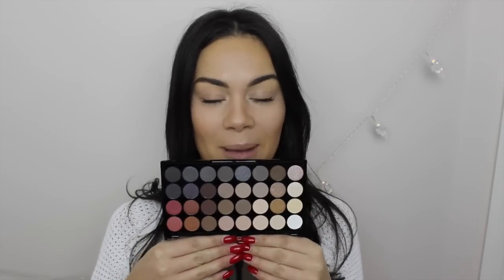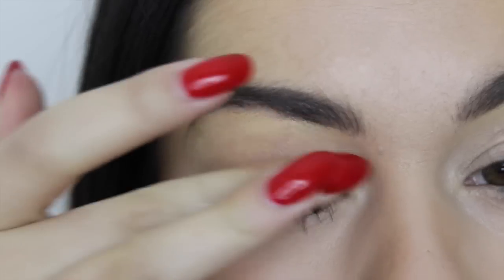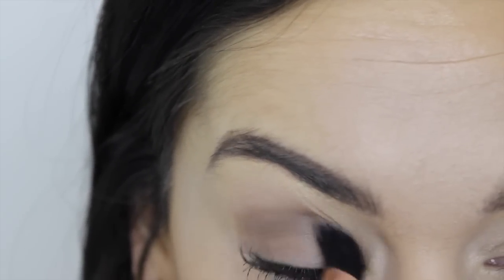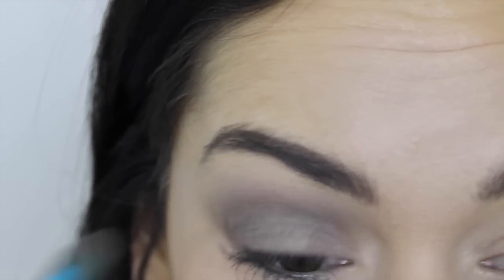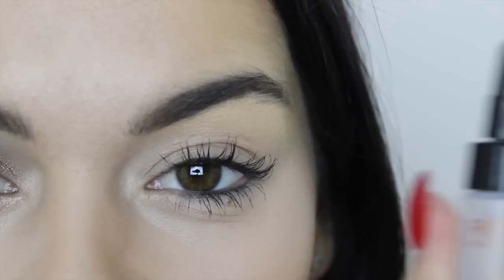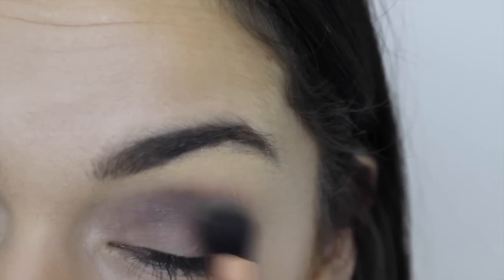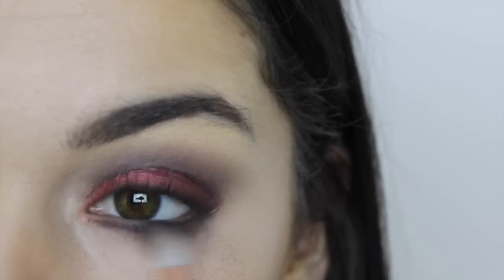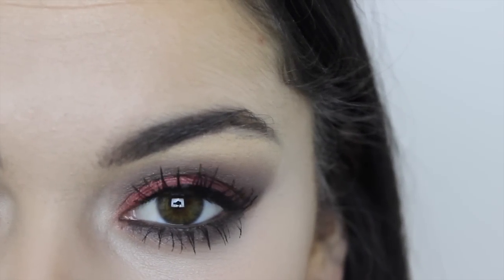1 PALETTE 2 LOOKS: MAKEUP REVOLUTION FLAWLESS 2 EYESHADOW PALETTE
The NEW MAKEUP REVOLUTION ULTRA 32 SHADE EYESHADOW PALETTE FLAWLESS 2 tutorial. Enjoy xx

*FEATURED PRODUCTS*
MAKEUP REVOLUTION ULTRA 32 SHADE EYESHADOW PALETTE FLAWLESS 2

FOLLOW MAKEUP REVOLUTION
Instagram.com/makeuprevolution
Facebook.com/makeuprevolution
Twitter.com/Makeuprvltn
Snapchat Makeuprvltn